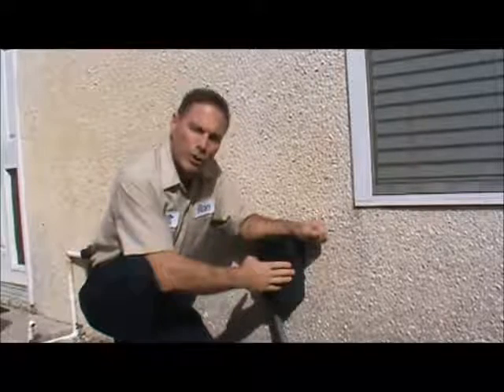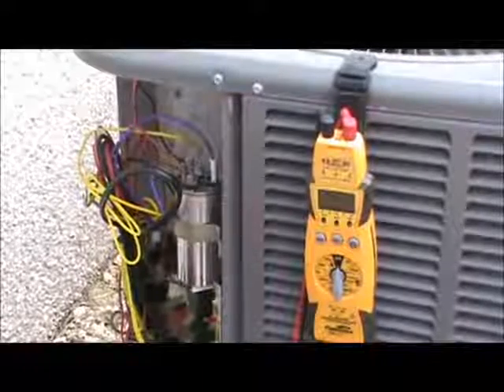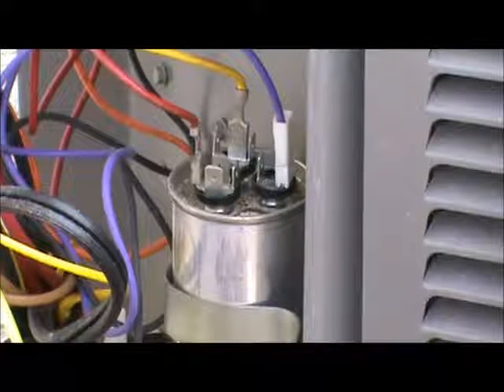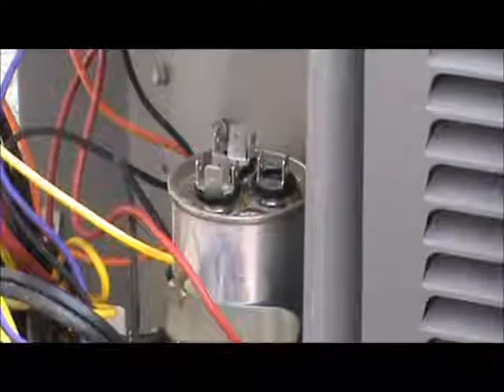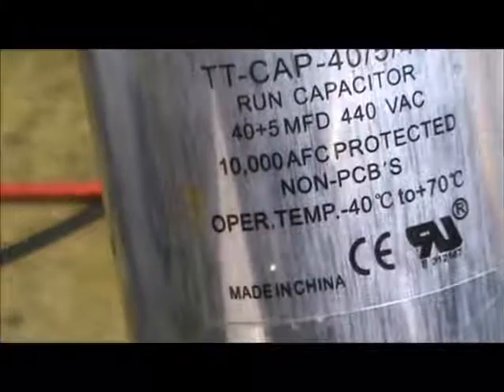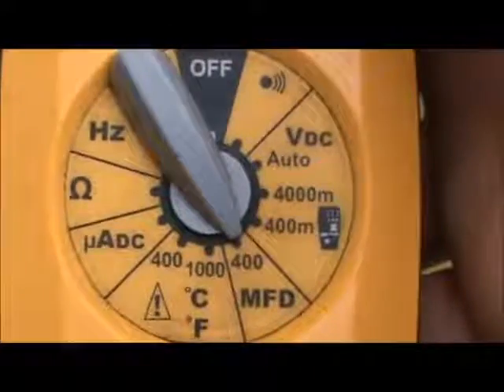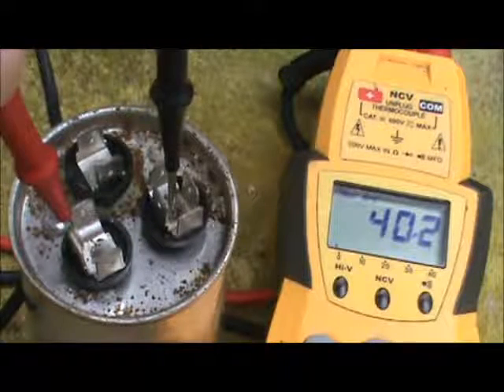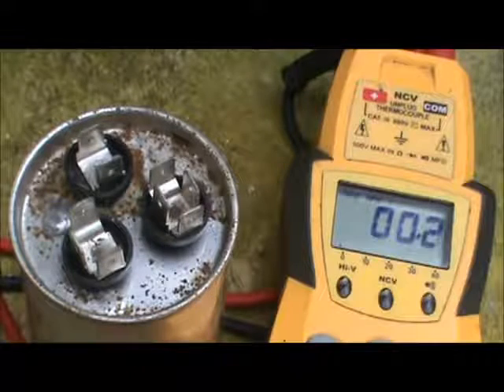HVAC Training Dual Capacitor Checkout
Hvac
Air conditioning repair
AC Repair
Furnace repair
Air conditioning installation
HVAC repair
Heating Repair
AC Installation
Heater Repair
Air conditioning
Central heating and air